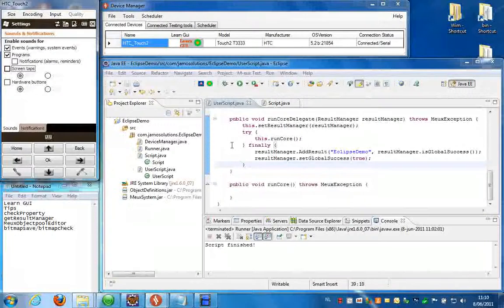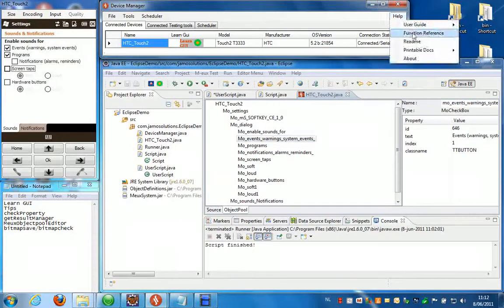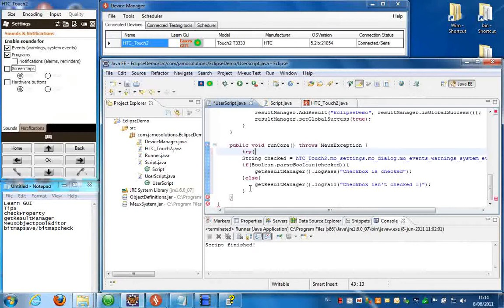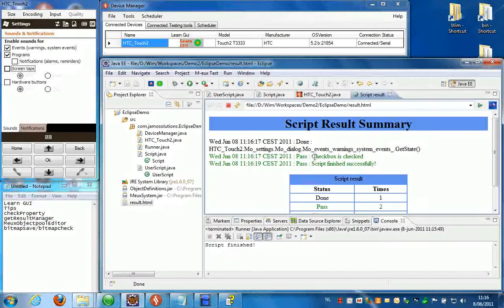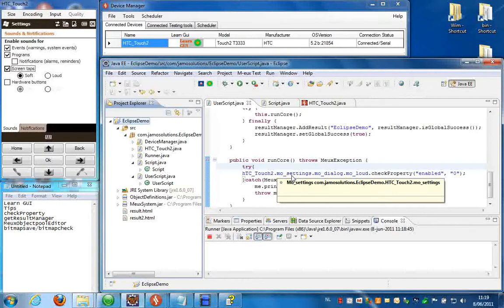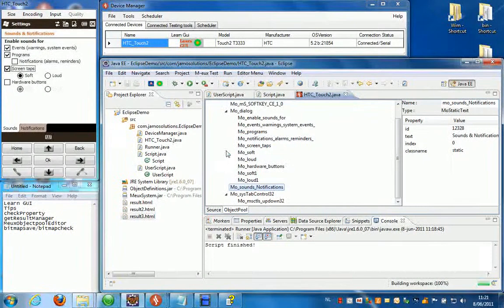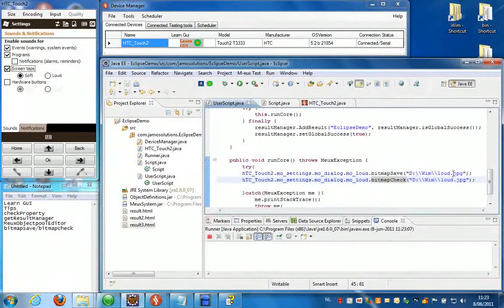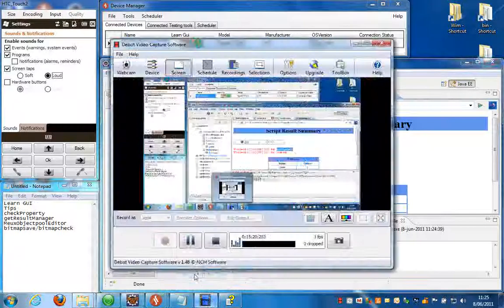Test mobile applications using Eclipse and M-eux Test: tutorial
Jamo Solutions M-eux Test automates behaviour of mobile and embedded apps using Eclipse, and allows you to create test scripts that automate the user interface of your mobile app.

This M-eux test tutorial shows you how to:
1. Create and replay a mobile test script
2. Use the 'Learn GUI' functionality
3. How to use the ResultManager
4. Inspect the value of properties of UI objects using CheckProperty
5. Use the object pool editor
6. Use BitmapSave and BitmapCheck